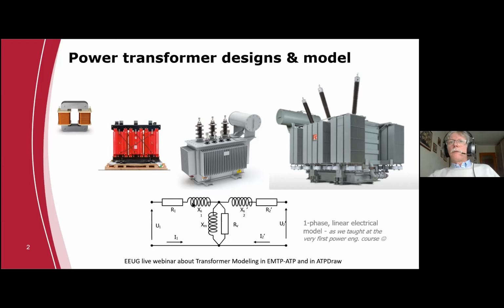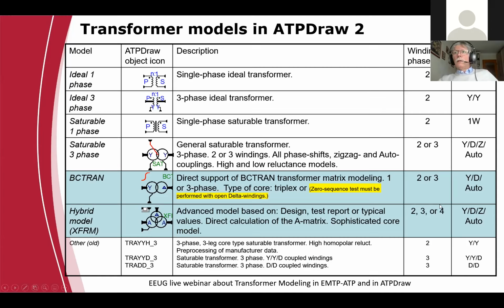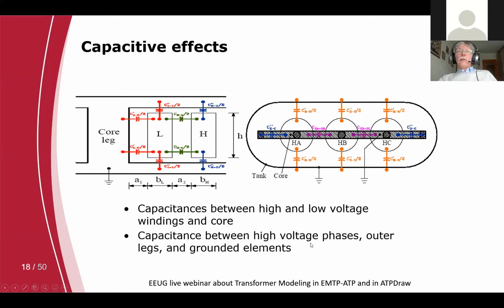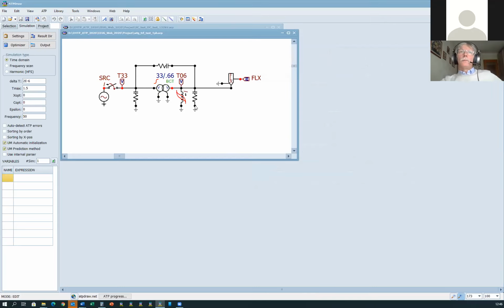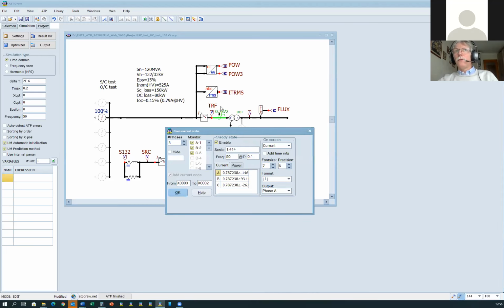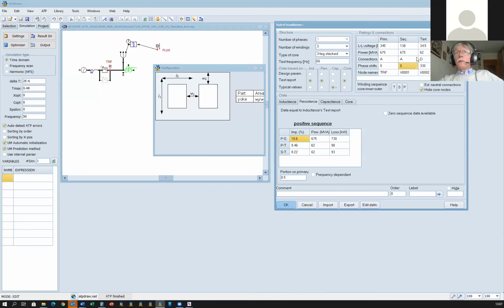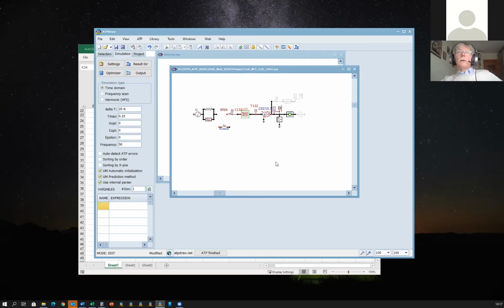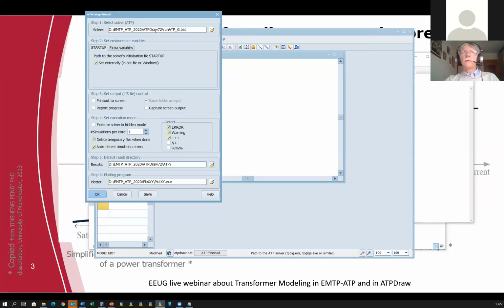EEUG Webinar Transformer modeling L Prikler Nov 25 2020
Modelamiento de Transformadores en ATP